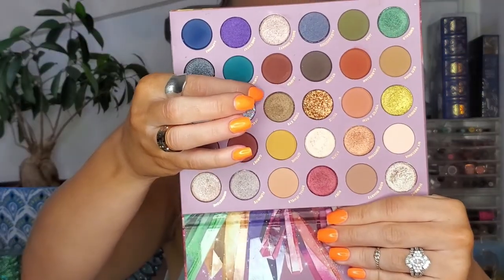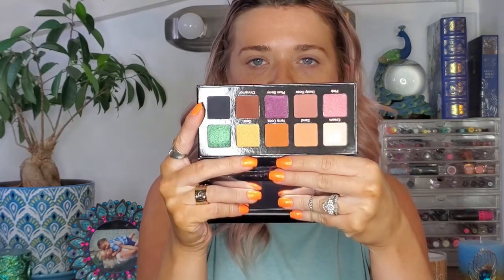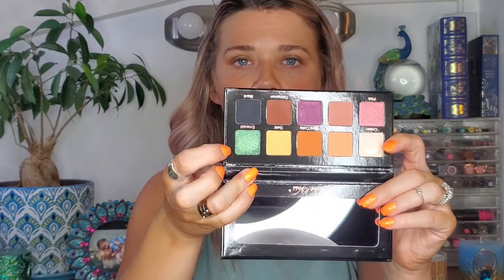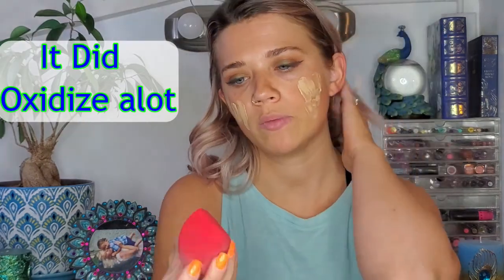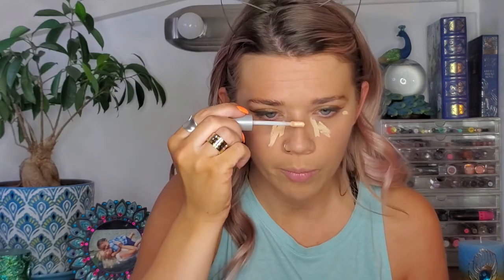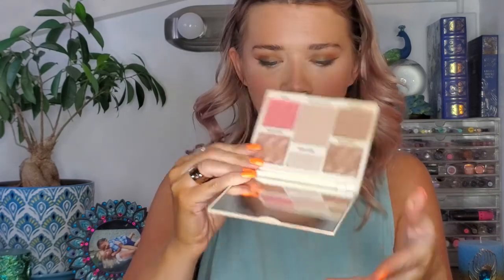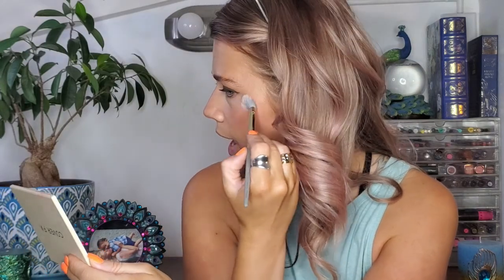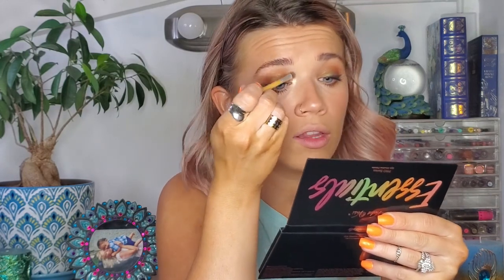GRWM! LATE NIGHT PLAYING WITH MAKEUP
Guys so it was late but i wanted to play with some makeup. I hope you enjoy this video

~Products Mentioned
Rimmel Fix And Perfect Makeup Primer:

NYX Born To Glow Foundation:

E.L.F Camo Concealer:

First Aid Beauty Hello Fab  Bendy Avocado Concealer:

N07 Lift And Luminate Triple Action Translucent Finishing Powder Light:

Colourpop Privet Party:

COVER FX Perfector Face Palette;

Eyes
Colourpop So Jaded Palette:

Lips
Colourpop Chi Lip liner:

Dose Of Colors Lip It Up Satin Lipstick: